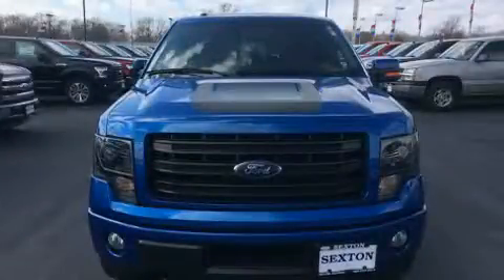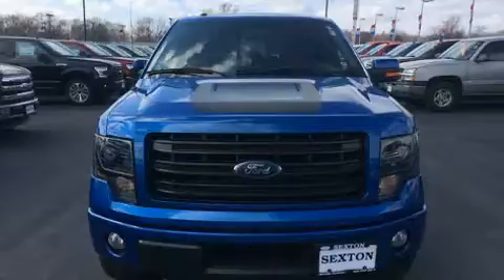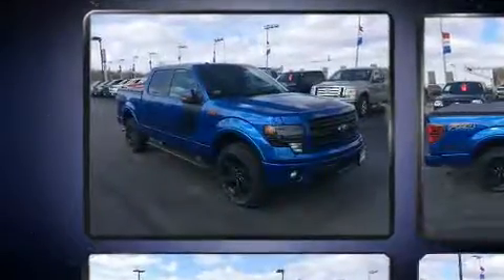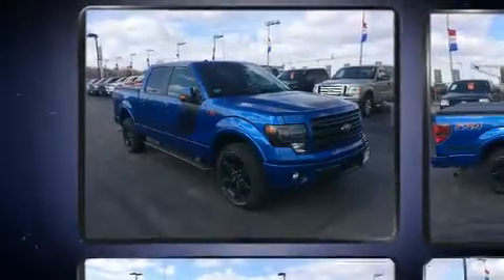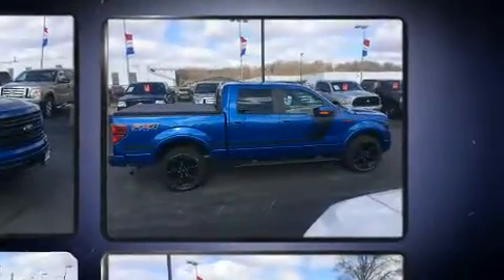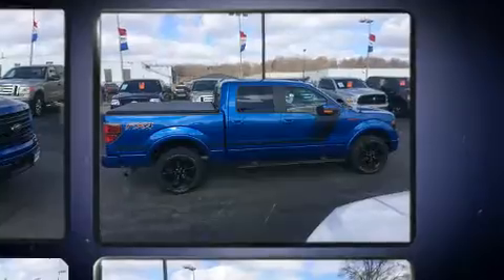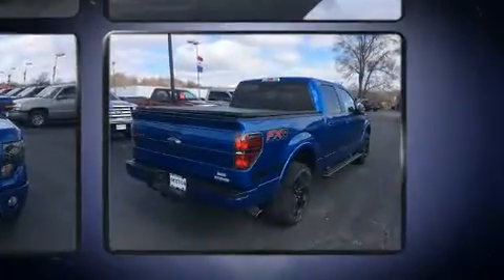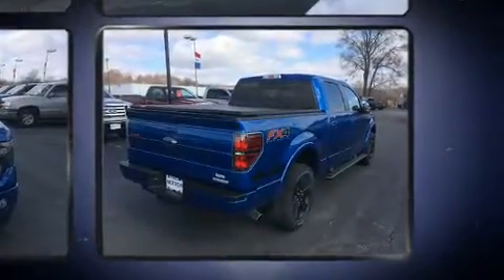2014 Ford F-150 in Moline, IL 61265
Sexton Ford
3802 16th Street

Experience driving perfection in the 2014 Ford F-150. With just over 35,000 miles on the odometer, this truck refuses to compromise! All of the premium features expected of a Ford are offered, including: variably intermittent wipers, a rear step bumper, air conditioning, power door mirrors, power windows, an overhead console, and 1-touch window functionality. Audio features include an AM/FM radio, and 4 speakers, providing excellent sound throughout the cabin. Ford ensures the safety and security of its passengers with equipment such as: dual front impact airbags, front SIDE impact airbags, traction control, ignition disabling, and 4 wheel disc brakes with ABS. Various mechanical systems are monitored by electronic stability control, keeping you on your intended path. We have the vehicle you've been searching for at a price you can afford. Please don't hesitate to give us a call.